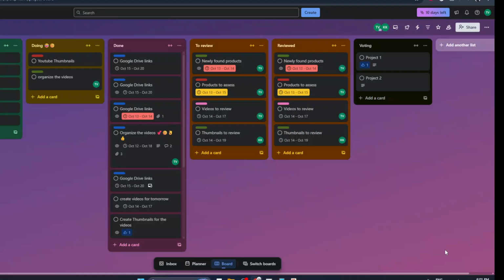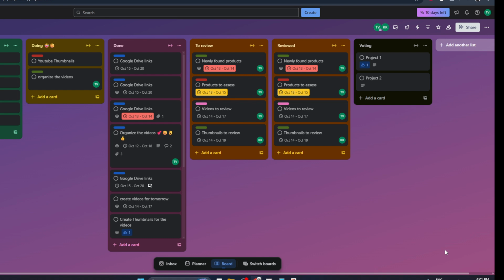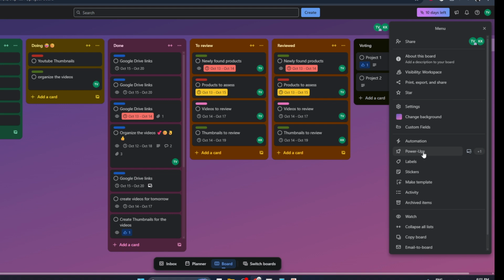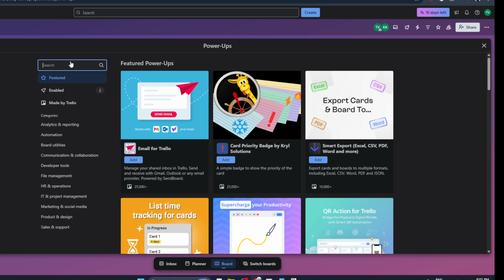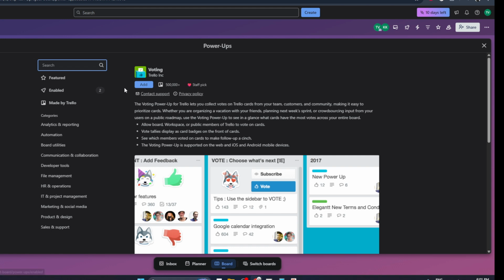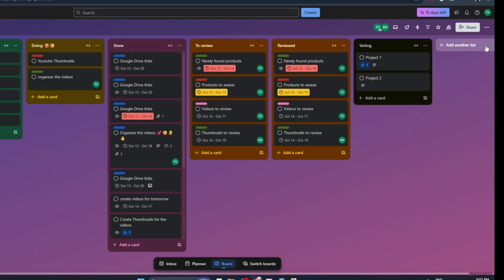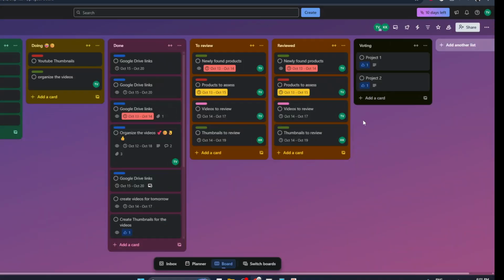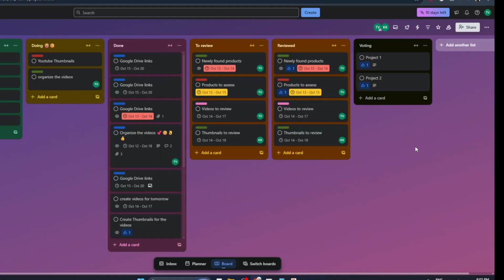How To Create Voting Options on Cards for Team Decisions In Trello | Step-by-Step Tutorial 2025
In this video, you’ll learn how to create voting options on Trello cards, making team decisions easier and more organized.